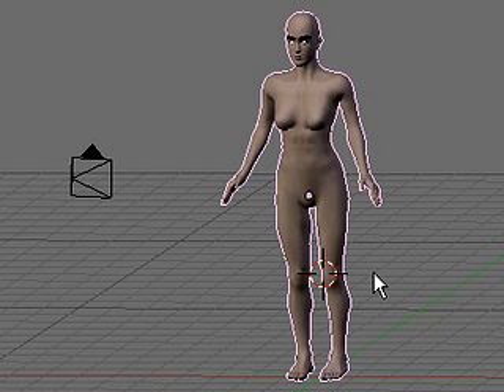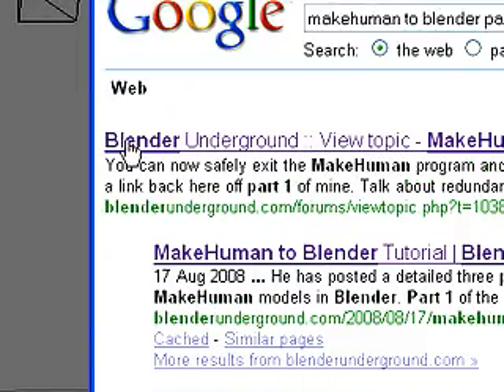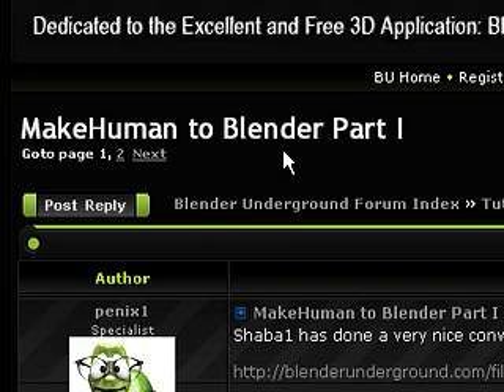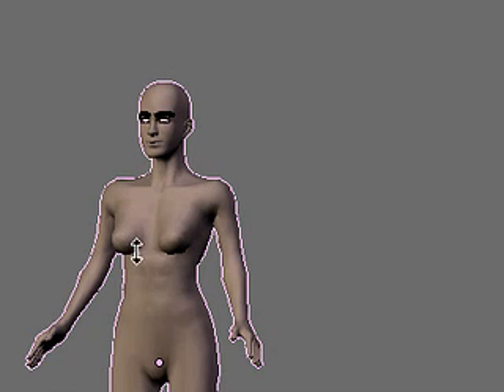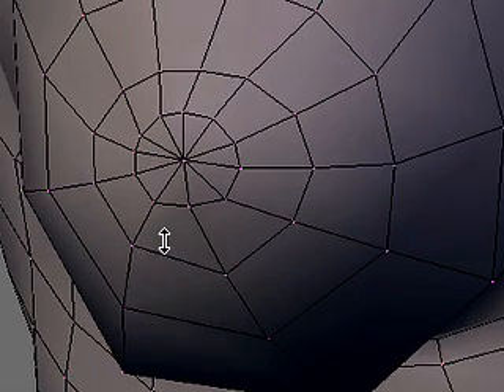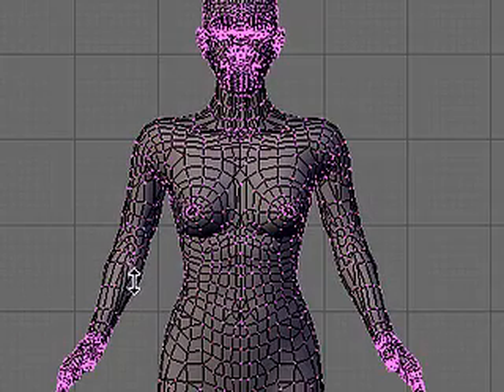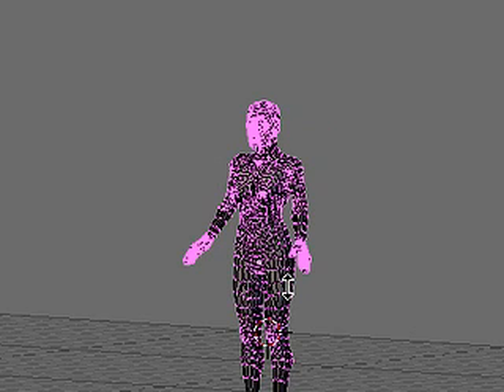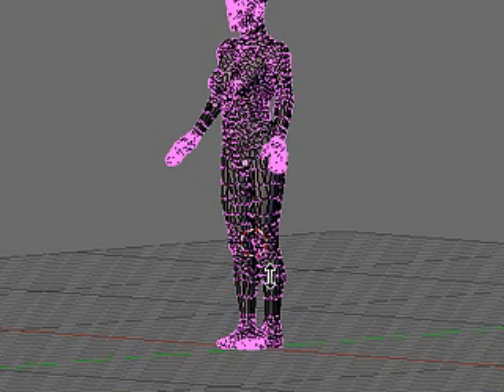MakeHuman & Blender 3D pt 1